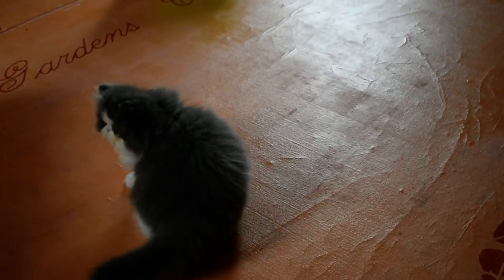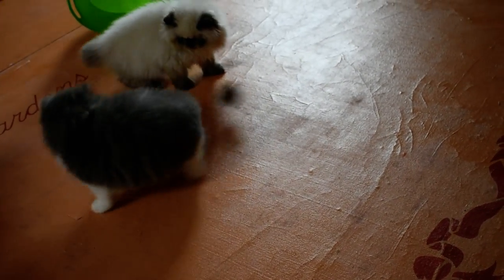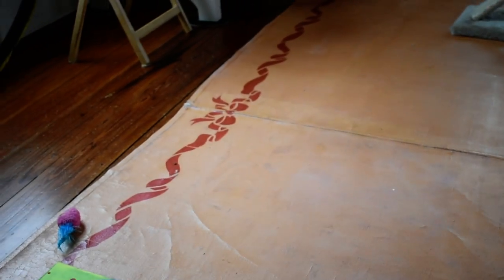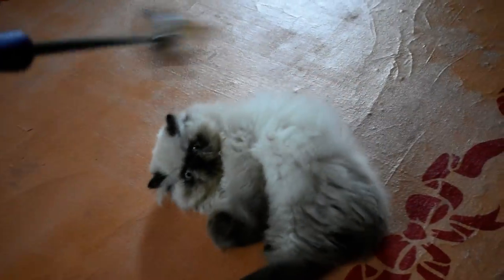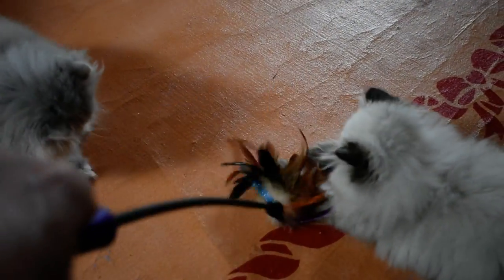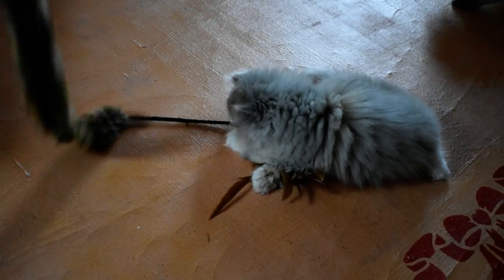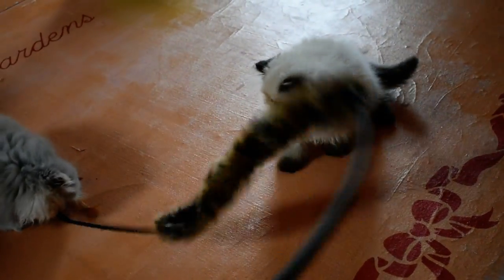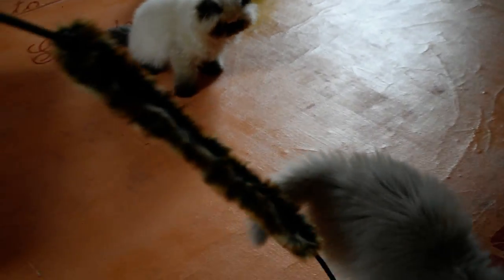Part 3 Happy New Years from our Persian & Himalayan Kittens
Part 3: Happy New Year to all our fans of our Victorian Gardens Cattery channel. We are so looking forward to this year and all the new kittens. Our gang of three Himalayan and Persian kittens are now free to run wild in our Toddler Room. Meet our very rare Lilac Calico named Dorothy Lavender Rose. She loves to play!! Meet our very sweet and so very friendly Blue and White girl named Layla. And last but definitely not least, our Picasso, a Chocolate Point boy. He is staying at our Cattery as a future breeder and Toy's replacement as a breeder. He is the sweetest thing ... a true lap kitten. We waited a long time to find Toy's son and our perfect replacement for Toy who will be retiring very soon and available to adopt. You can see several photo shoots of this kittens up close and personal in the mother's nurseries on our Cattery's website. Dorothy's mother is Holly, so check in Holly's Nursery 2018. Picasso and Layla's mom is our famous solid chocolate show winner named Cosmos. Check their pictures out in Cosmo's Nursery 2018. Our website is Enjoy.

GoCat DaRat Refill

GoCat DaRat 3 Pack Refill

GoCat DaBird with Wand

Gigwi Feather Teaser with feathers on end and fur snake in the middle

Gigwi Feather Teaser - One with feather on end

Gigwi Feather Teasers - Set of 2